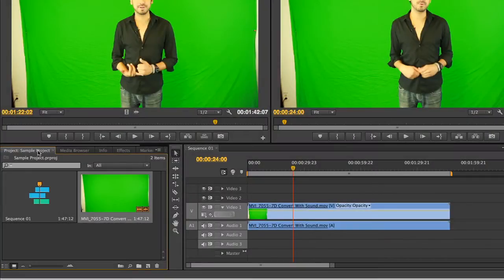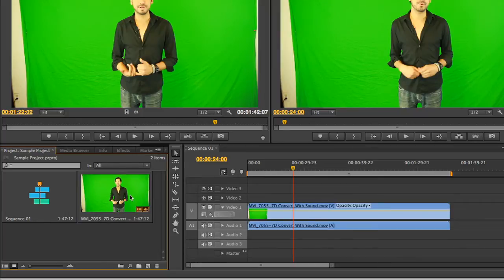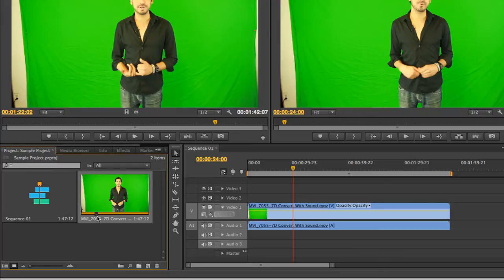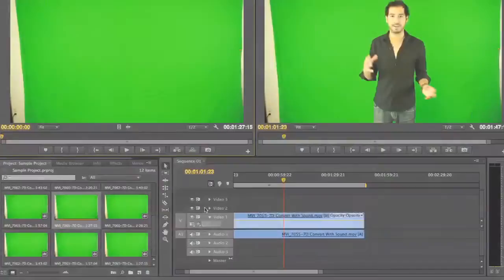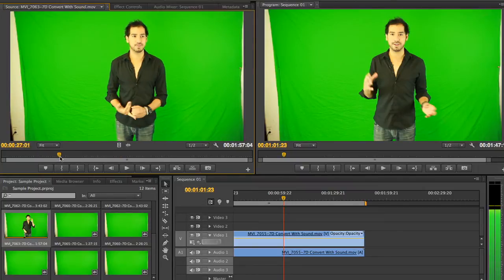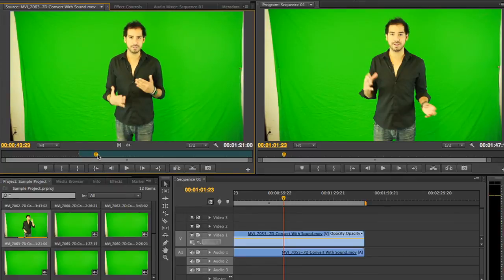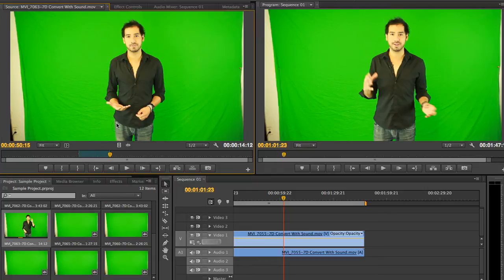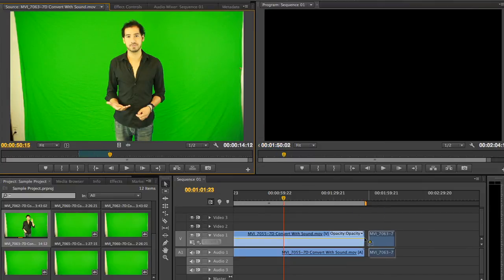How to set in and out points on a clip in an Adobe Premiere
There are multiple ways to set in and out points on a clip in Adobe
Premiere 6.0.

There are multiple ways to set in and out points on a clip in Adobe Premiere 6.0. The first is within the Program panel itself.

When you move your mouse over a frame in the Program panel, you are able to "hover-scrub", which allows you to get a quick preview and idea of what the media is that you are working with.

If you "single click" on a clip in the Program window, you are able to move a Mini Playhead to see specific frames of each clip, as well as cut your clips INSIDE this window using the letters I and O on your keyboard to set the range that you would like to use from this clip.

A more traditional method for setting in and out points in your footage is to double click on a clip. This will load that clip into the "Source" Panel on the left. Move the playhead underneath clip to find exactly where you would like to start this piece of footage.

Once you've found your first frame for that clip, click on the "left bracket" in the button editor to set an "in" point, and do the same for the last frame with the "right bracket button" to create your "out point". For efficiency, also keep in mind that the letters "i" and "o" on your keyboard also work to set your in and out points in the Source Panel.

Once you've found the proper and in and out points for that specific clip, simply drag and drop your clip into its respected place within the timeline on the bottom right to continue piecing together your production.